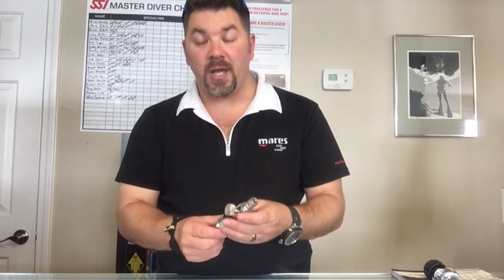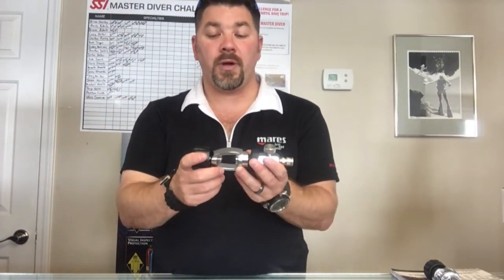XS Scuba Paintball Filler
Designed for transfilling paintball cylinders from scuba tanks
Attach to Yoke or DIN valves
Quick disconnect paintball cylinder attachment
Push button air bleed
High pressure port for optional pony bottle gauge